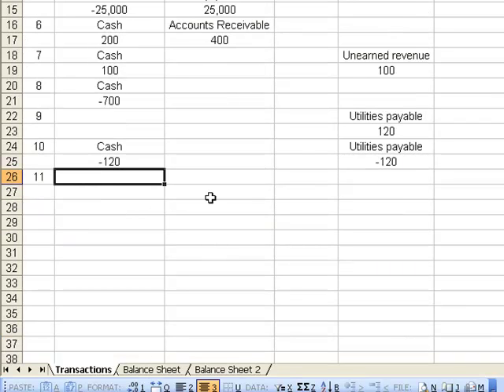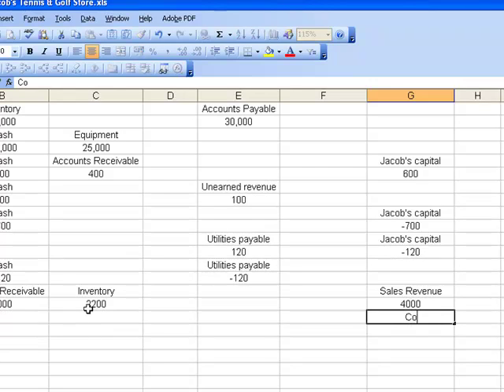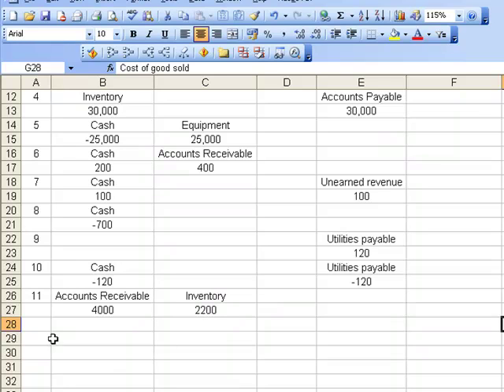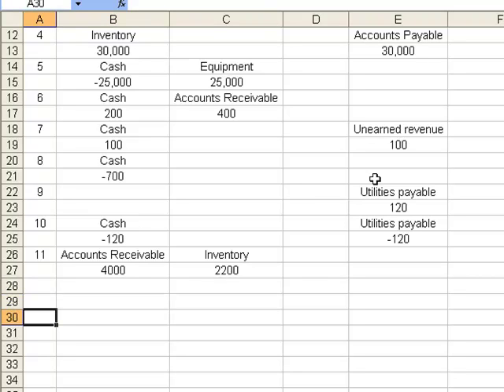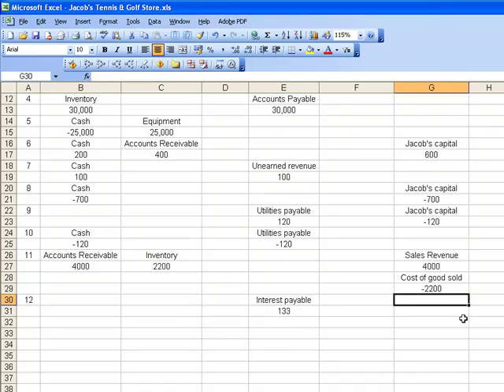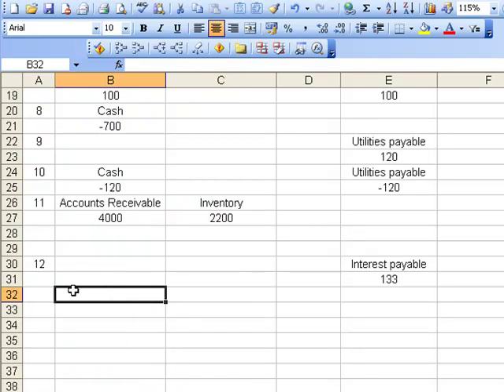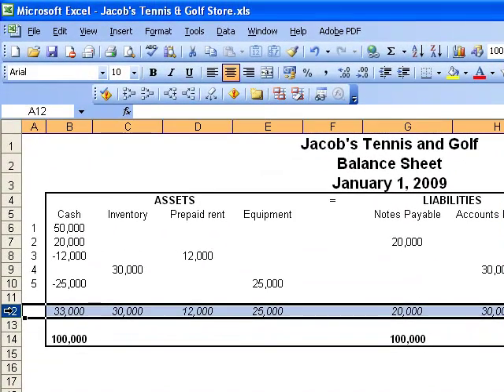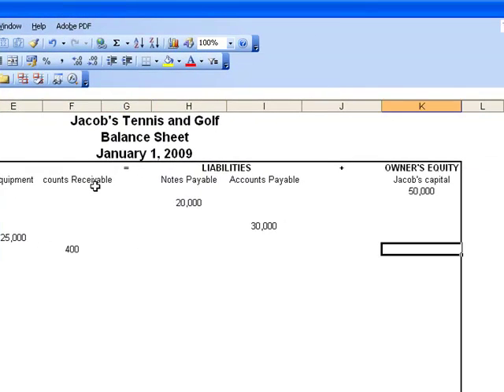BT Financial Accounting - Building Balance Sheet in Excel (part 4)